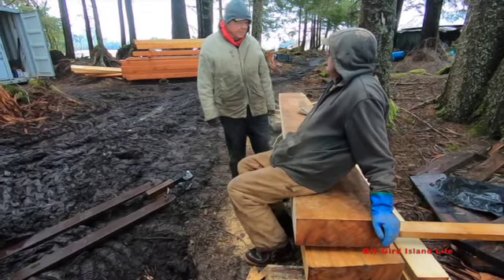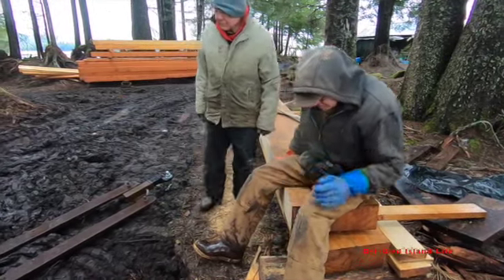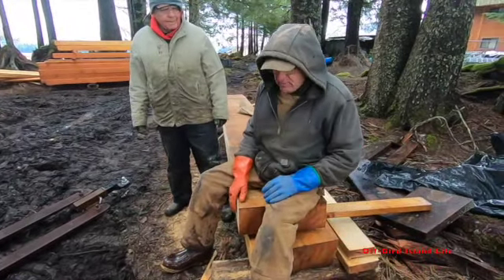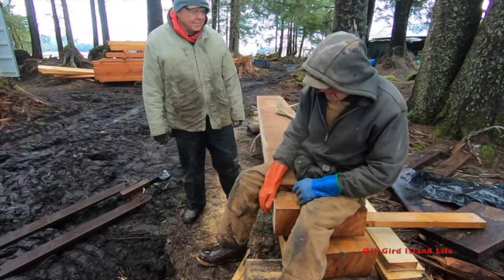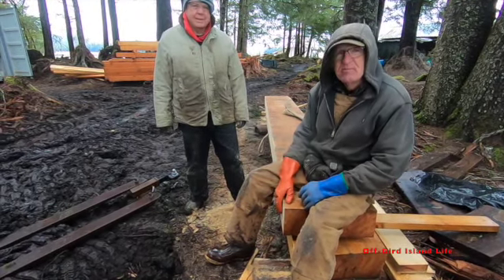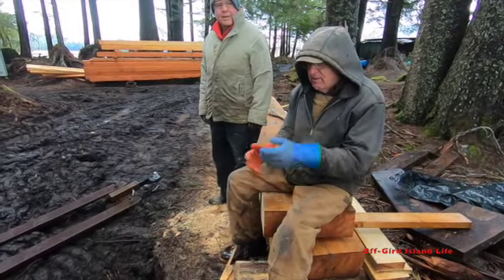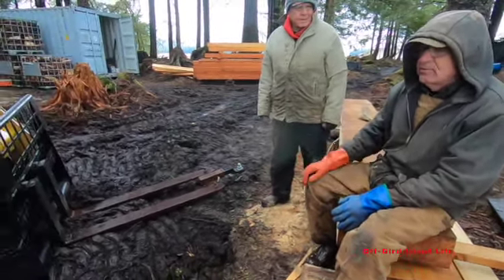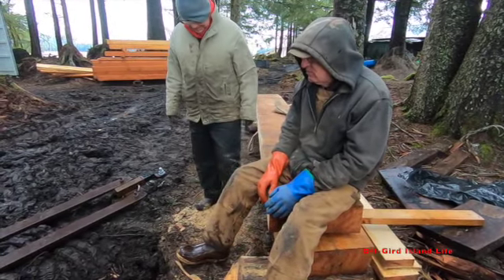Milling the Neighbor's Cedar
We just finished milling our neighbor's cedar trees on our sawmill.  This was a multi-day project, which included both Red and Yellow Cedar trees.  The Yellow Cedar was felled on Woewodski Island and the Red Cedar had been beach-combed from Zarembo Island.  All of the timber had then been towed by boat to their home on Kupreanof Island, then towed by boat to our island.  Our neighbors will be using the new lumber to rebuild the float for their dock.  It is really wonderful to be able to help our neighbors out a little bit after all they have done for us!

If you have any questions, comments or suggestions, you can reach us through Facebook: